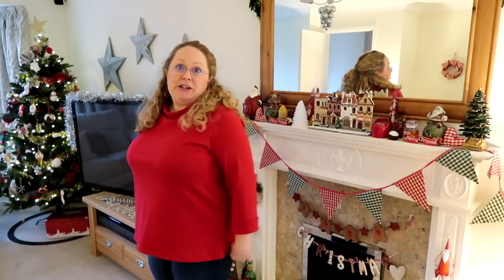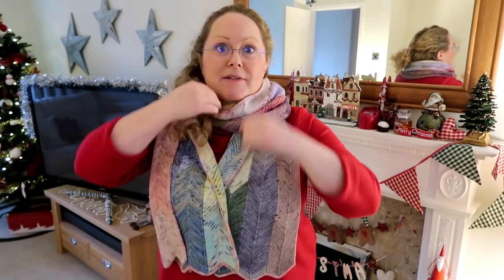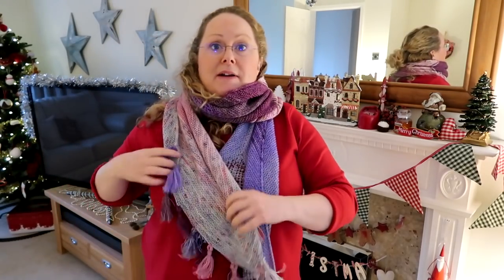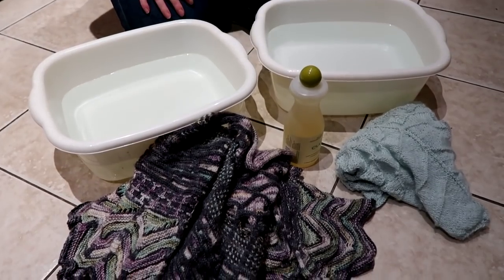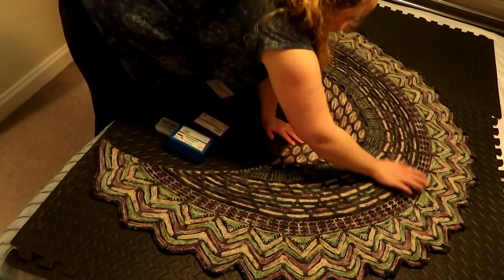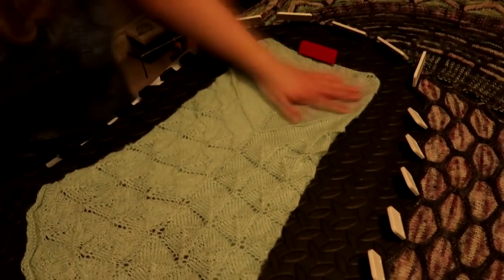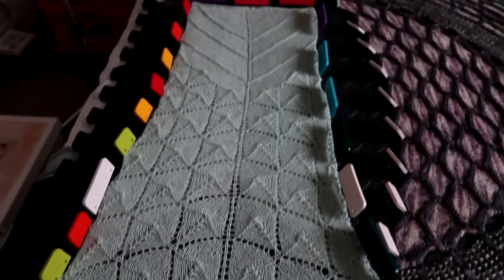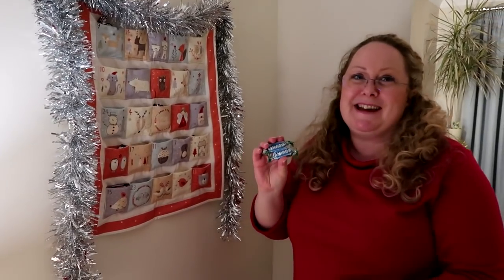Vlogmas day 2 2020: Advent Project Ideas and Blocking a knitted Shawl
Yarn Advent Calendars from:
Ducky Darling's Advent 2020
A swap with a friend
Craft House Magic Advent 2020

Today's Socks
Hermione's Everyday Socks
Lamas Stop sock yarn

Today's Handmade Garment
Coco top by Tilly and the buttons

Cupid's arrow advent wrap by me!

For details of the Slipstravaganza and Midsummer haze cowl see episode 144 of the podcast which is out later today.